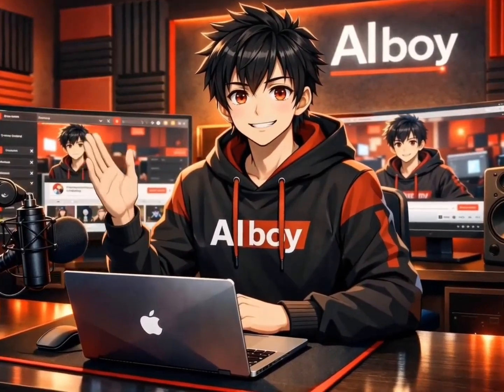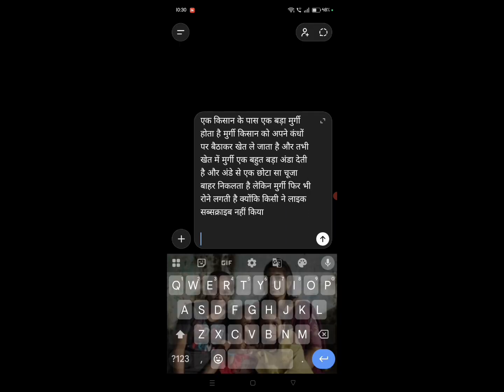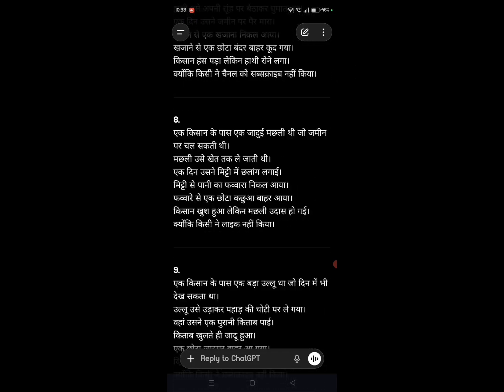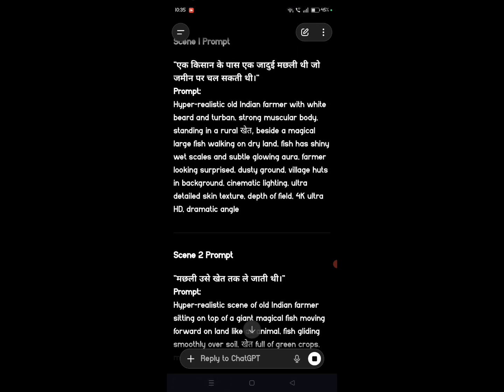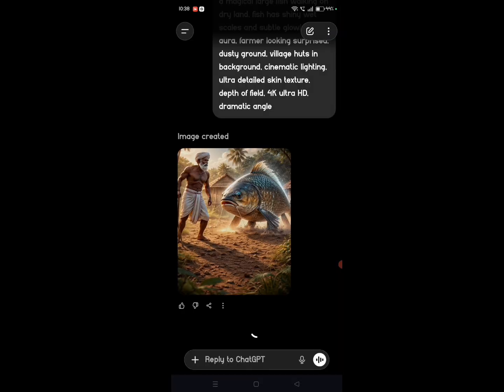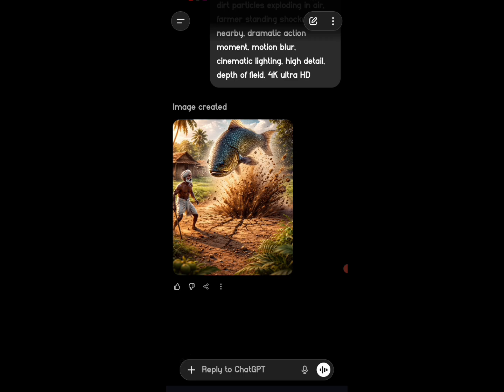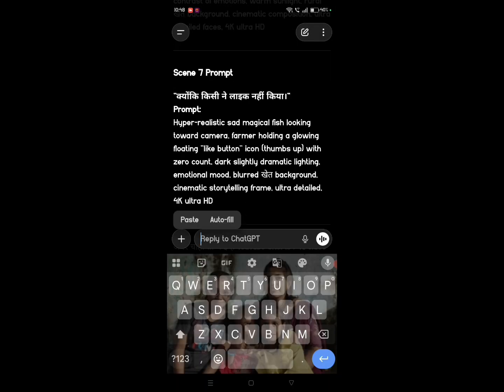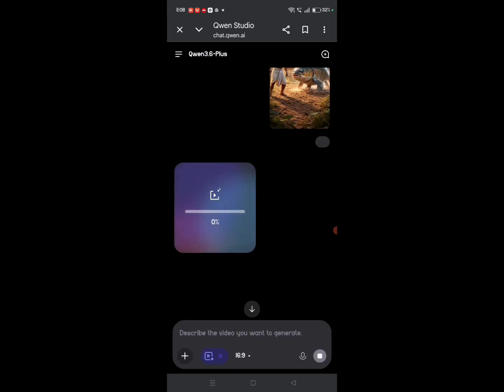“How to Create AI Video in 2026 (Free & Easy Step-by-Step)”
How to Create YouTube Shorts Video on Mobile (Beginner Guide)”

Aaj ke video me aap seekhenge how to create video step by step.
Agar aap beginner hain aur mobile se video banana chahte hain to ye video aapke liye perfect hai.

Is video me maine bataya:
- Video kaise banaye mobile se
- Free video editing apps

- YouTube video banane ka easy tarika

Agar aap YouTube growth chahte hain to video ko end tak dekho.